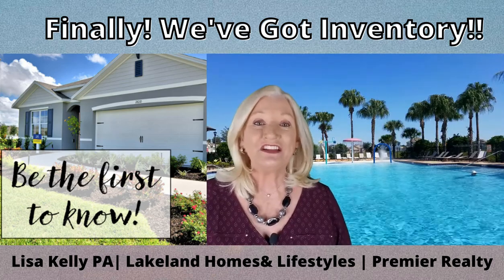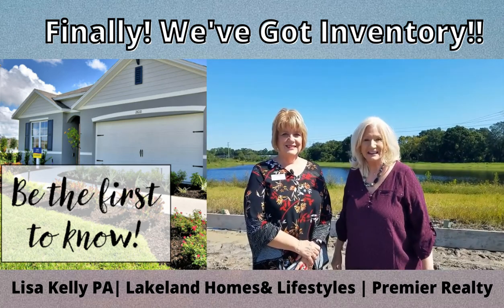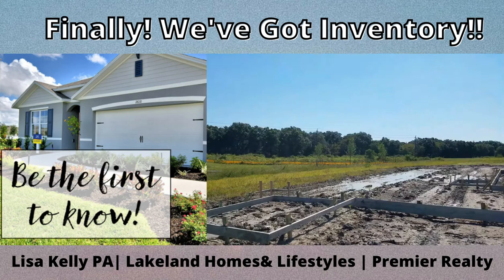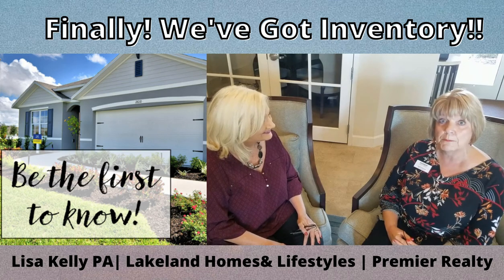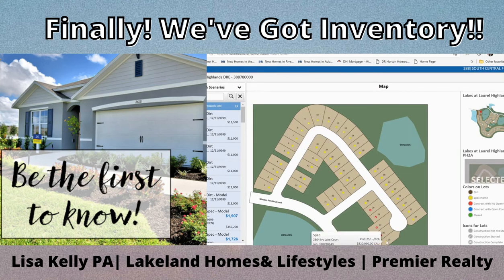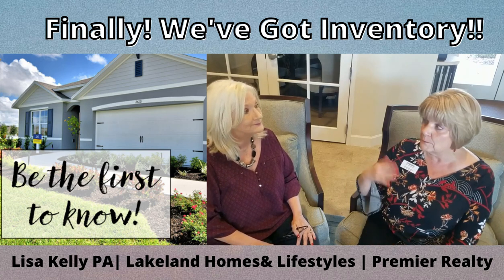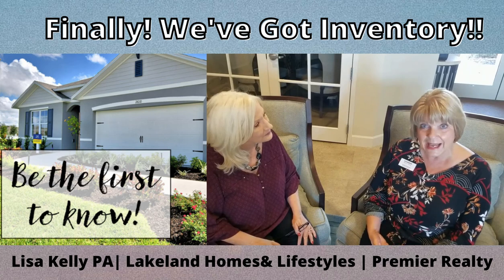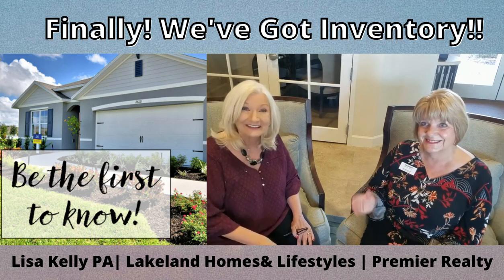New Construction Inventory is Here!- Polk County Fl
GET ON THE " FIRST TO KNOW" List
  Published Each Friday! **The Day BEFORE it goes Public!!

To reserve a Free, Personal 30-minute consultation with Lisa Kelly to discuss Your How this impacts Your circumstances, simple choose your day and time
 ☀️NO Selling, NO pressure, Just answers to Your questions and Your Options!!

🤔Curious to know what what your home is worth NOW? You may be surprised!! Get a 100% Free Home Value report hand prepared by me personally, Lisa Kelly PA | Lakeland Homes & Lifestyles with Premier Realty